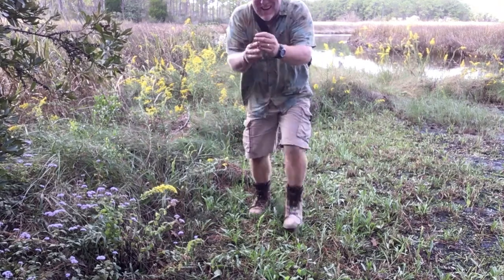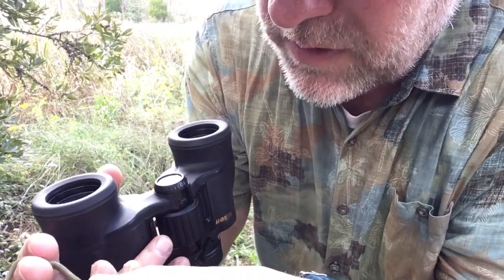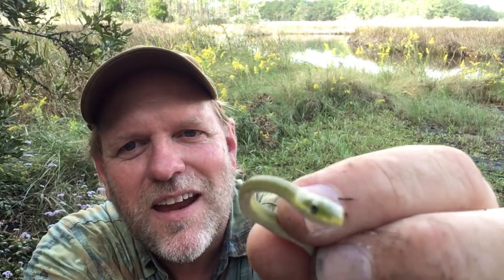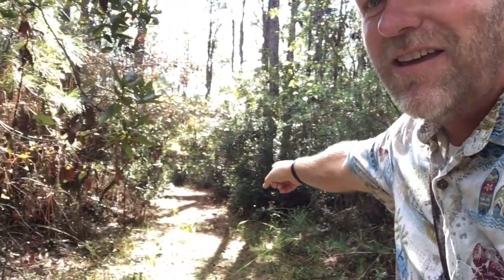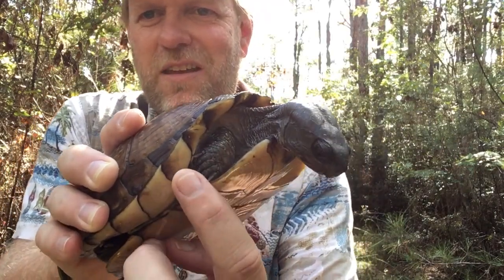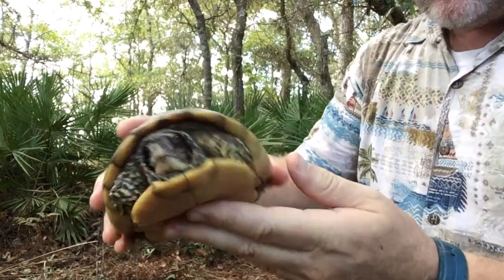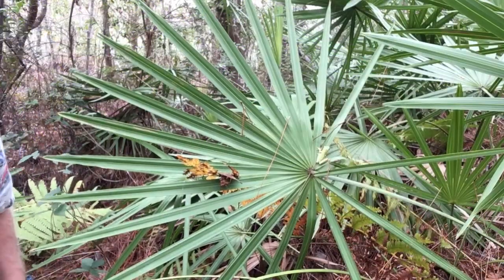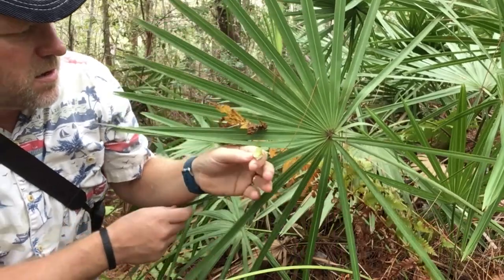A Bad Day Birding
Ever had one of those days where nothing seemed to go right?  Then you realized that maybe it was because you were doing the wrong thing!  Join Gregg Thompson as a bad day birding became a pretty good day...  Well, just watch and see!